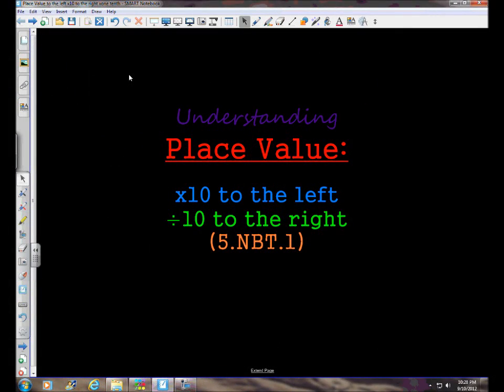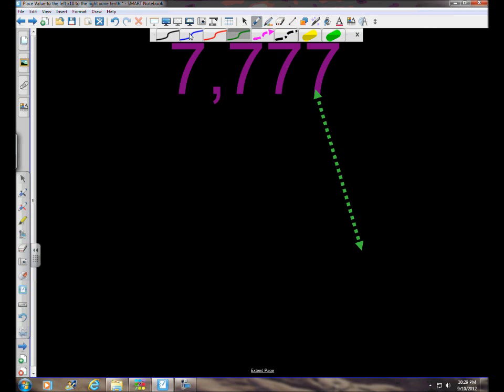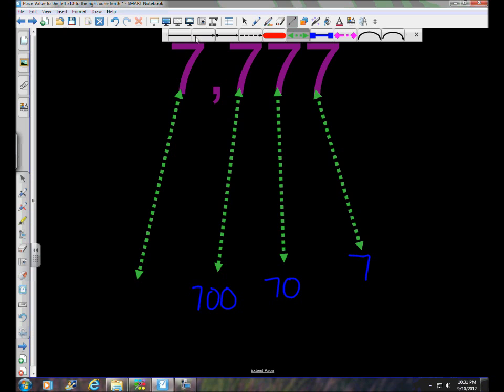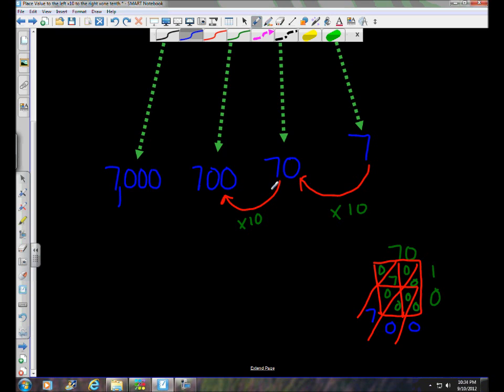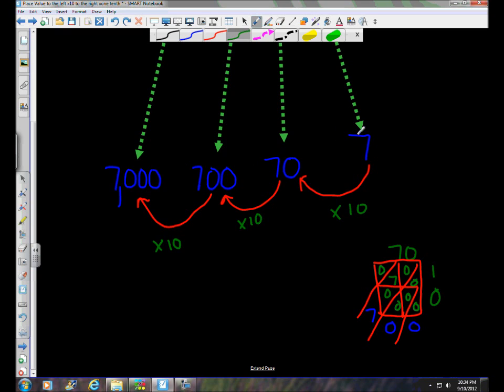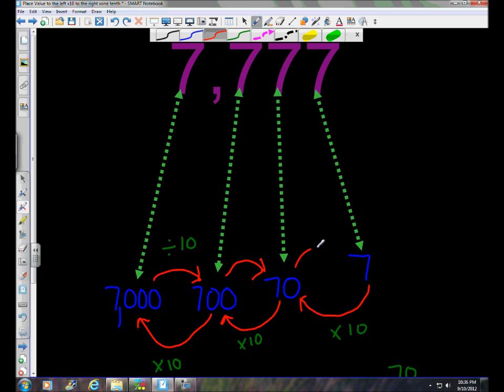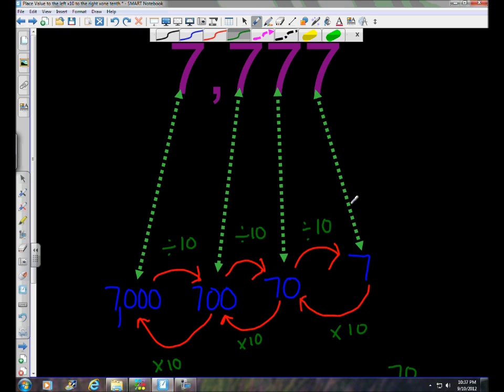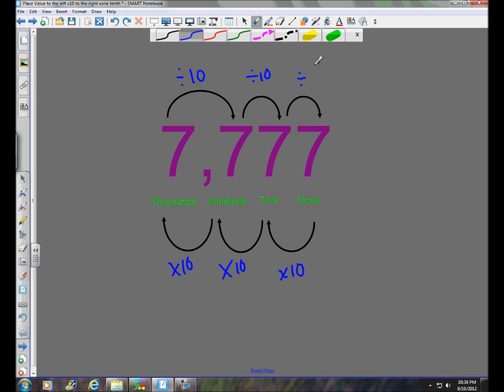Video Walkthrough: Place Value x 10 to the left x 1/10 to the right 5.NBT.1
Understanding Place Value Standard 5.NBT.1